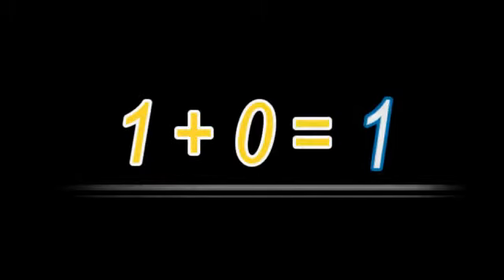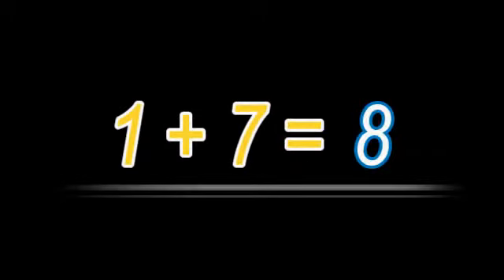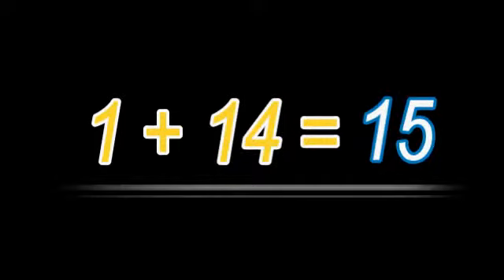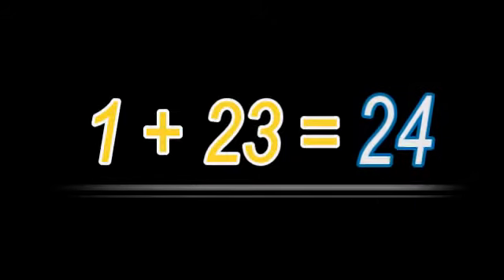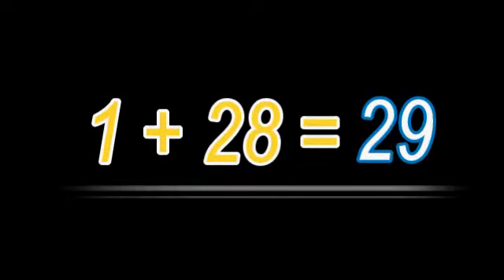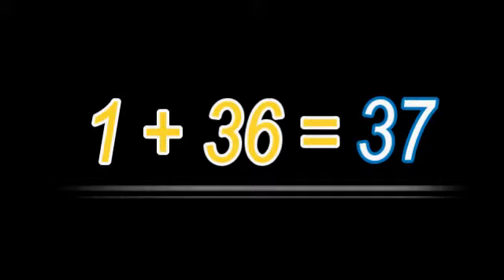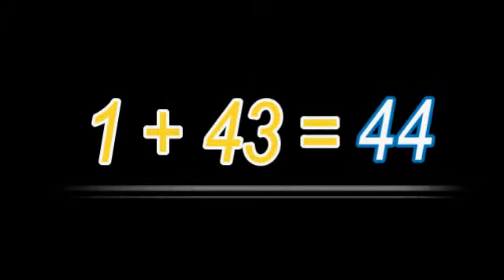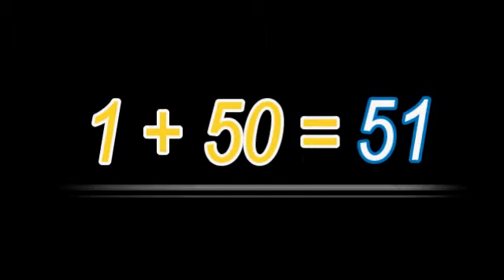Maths Online - maths for kids Plus 1 up to 50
Learn maths online with this series starting with basic 'addition' of plus 1. Helpful for teaching children the basics of mathematics.